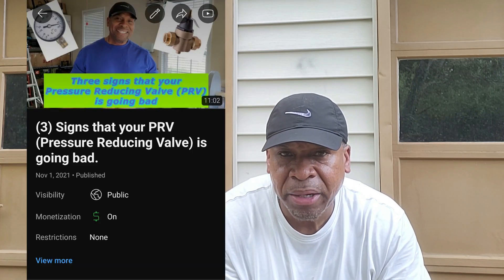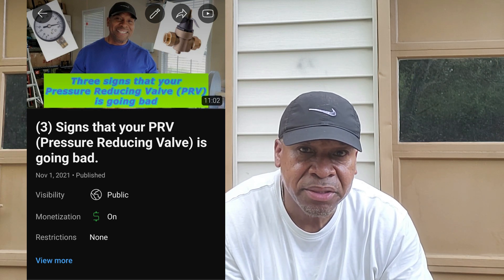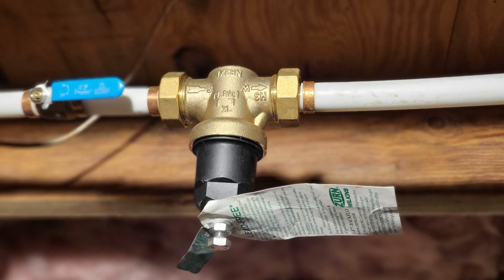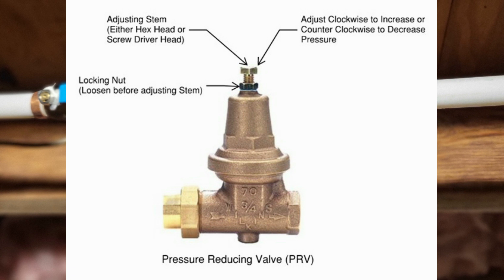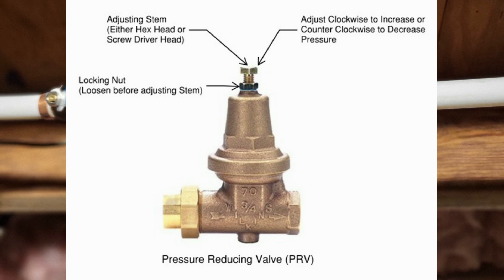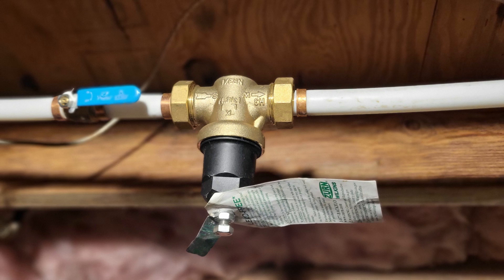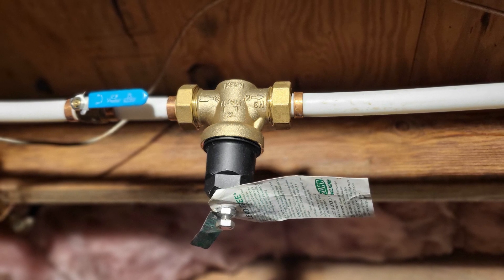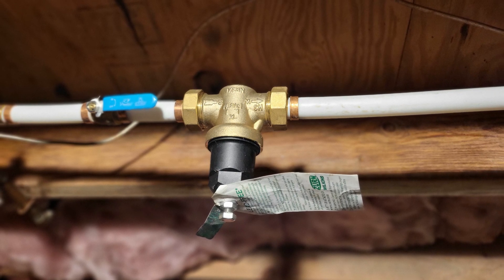Are You Having Water Issues?..It Could be a Bad (PRV) Pressure Reducing Valve.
Are you checking your water pressure regularly?...High water pressure could destroy plumbing fixtures, your dishwasher, your washing machine, and your water heater. Come along with me as I take you on a journey replacing a PRV.